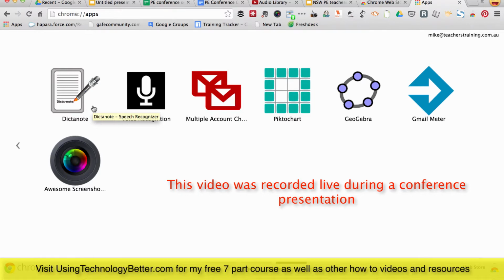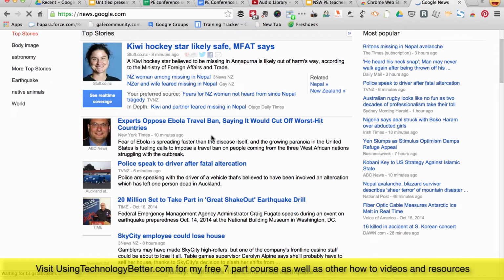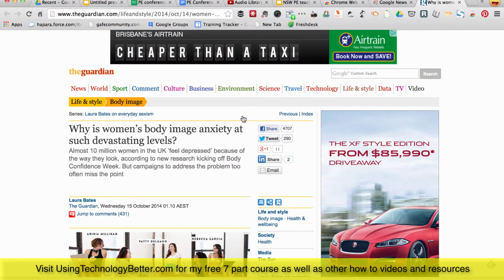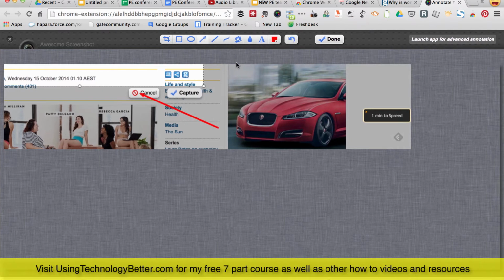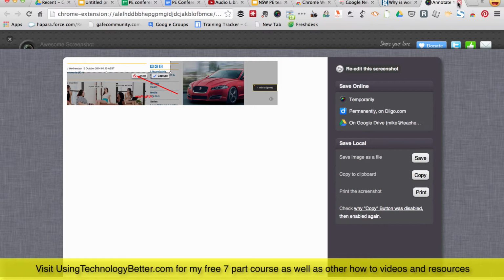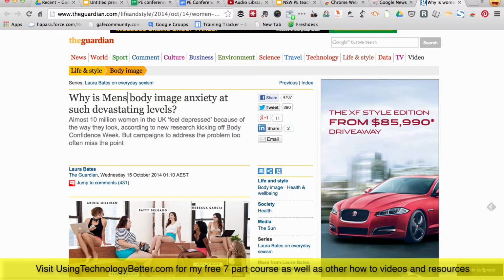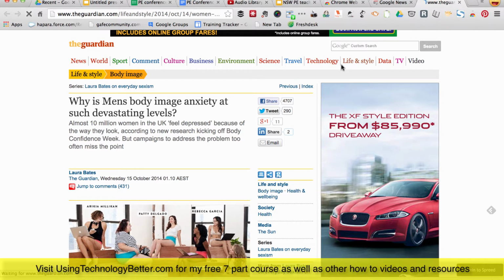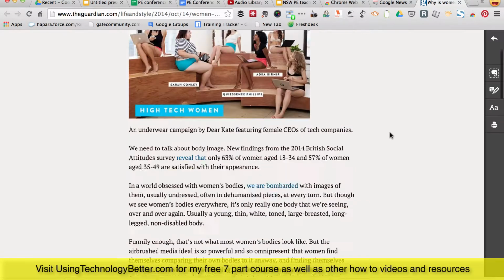3 great chrome extensions to help your students interact with text on websites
In this video, we will introduce you to 3 awesome chrome extensions that are very handy to use when sharing text on websites.

Video Highlights:

0:00:26 How Chrome extensions are different to Chrome Web Apps
0:00:52 Chrome Extension 1: Awesome Screenshot
0:01:24 Awesome screenshot integrates with your Google Drive account.
0:01:38 Chrome Extension 2: Web Page Screenshot
0:02:20 Beware - one thing to be mindful of when using webpage screenshot
0:02:56 Chrome Extension 3: Clearly – removes distractions and ads from websites